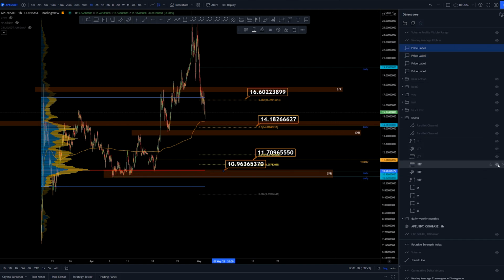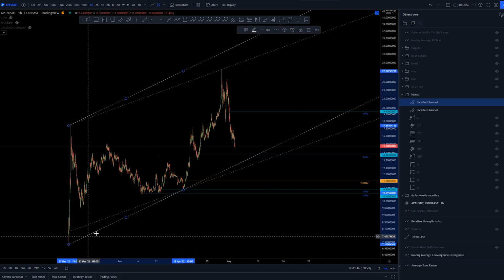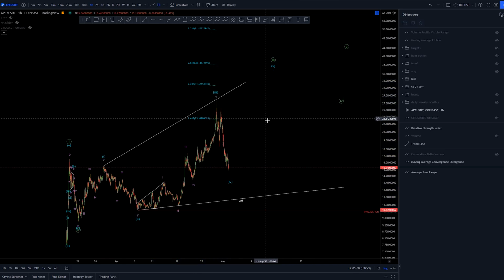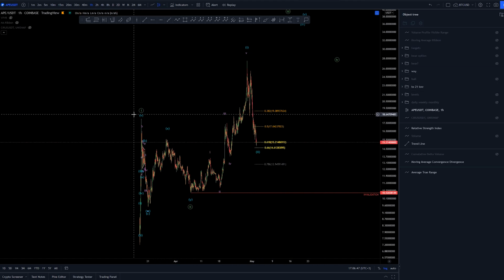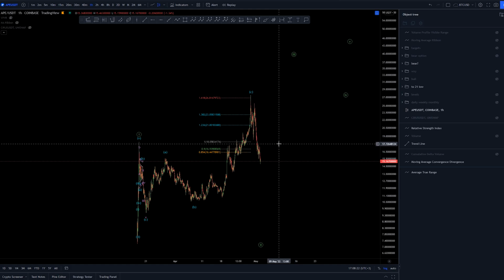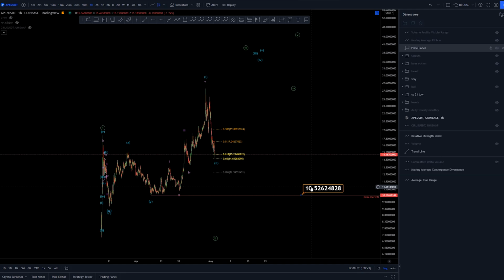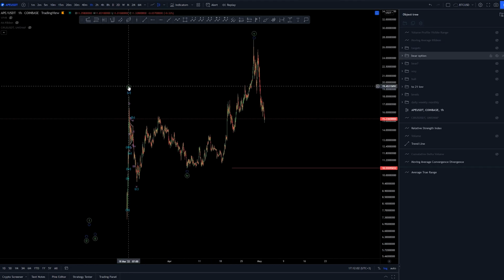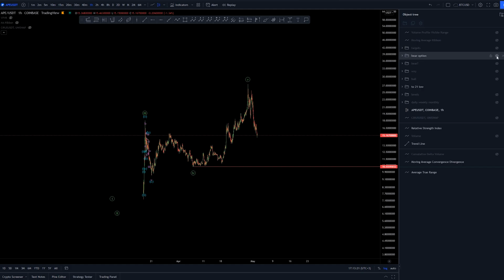APECOIN ($APE) Still looking good-ish - Technical analysis with Elliott Wave Theory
What might happen to $APE price? We'll look into a wave count with Elliott wave theory. More videos of Elliott wave on playlist "Elliott Wave Theory Basics".

00:00 Intro
00:13 Key Levels
04:37 Elliott Waves - Bullish options
11:44 Elliott Waves - Bearish options
13:34 Outro